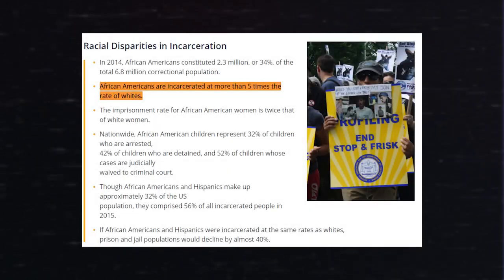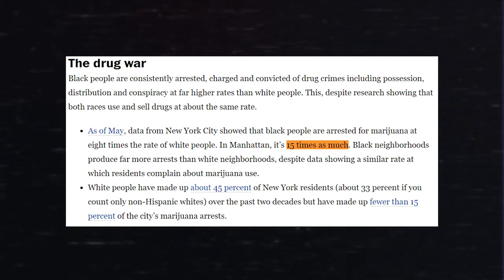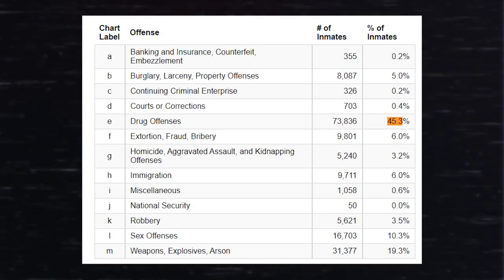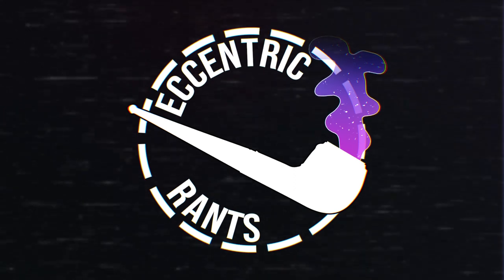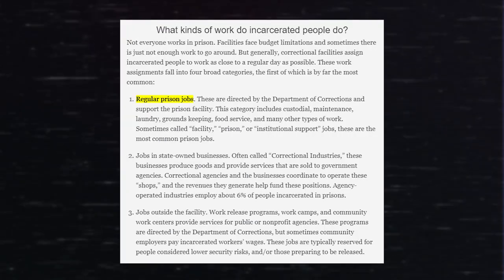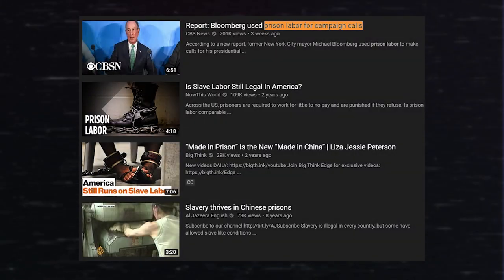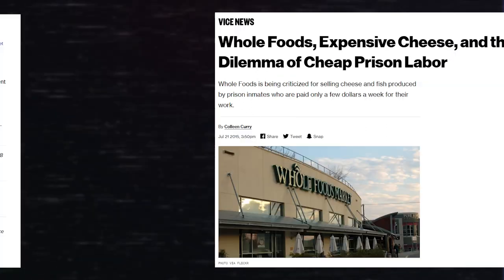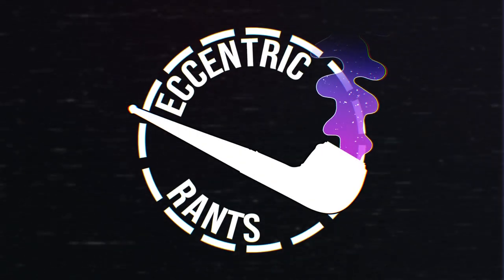The Obfuscation of Modern Slavery | REMASTER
[ *ADDITIONAL NOTES* ]
This is a remaster of a video I released in January of 2020. The original had some overdone graphics, so the remaster this time around is more standardized and less of an eyesore. Other than that, the video makes the same points it originally did, of which, I personally think aged really well. I might consider a video in the future where I talk about how much of our entertainment is a derivative of modern slavery, which is a point I hint at a bit in this video.

[ *TIMESTAMPS* ]
0:00 - Introduction
1:50 - Prison Labor
3:54 - Wage Slavery
6:20 - Conclusion

[ *LINKS & RESOURCES* ]

[ *MUSIC* ]
♪ Lilish Grooves - Eddy